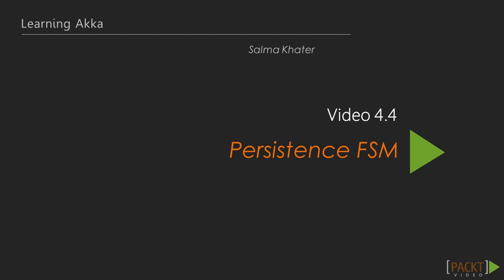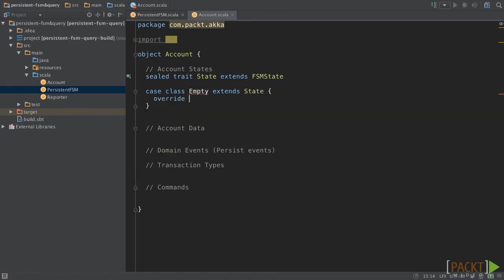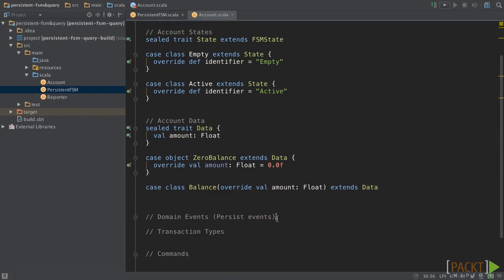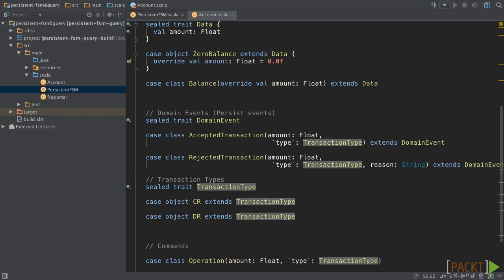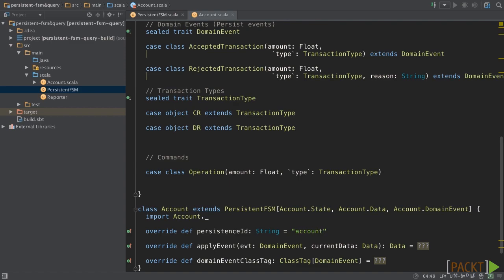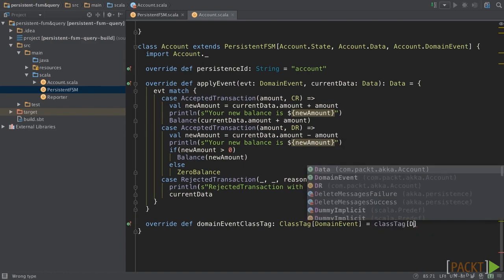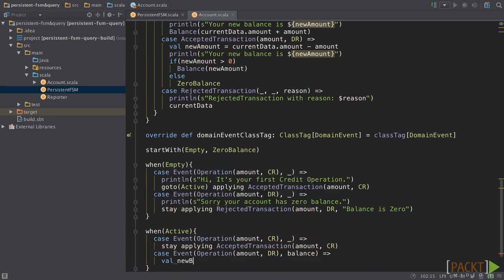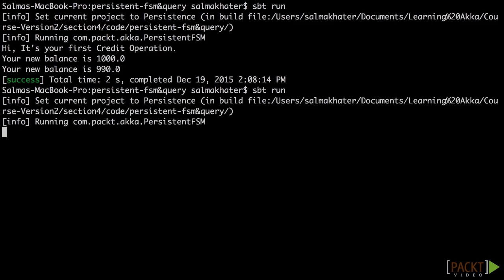4.4 Persistence FSM Learning Akka